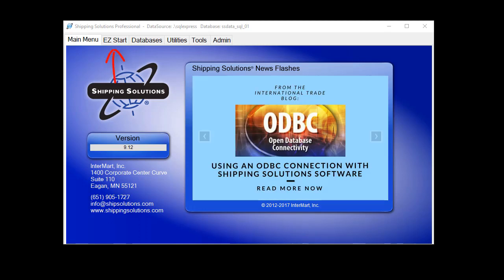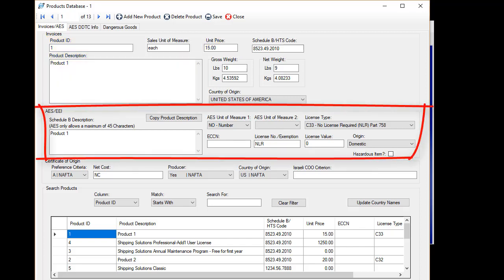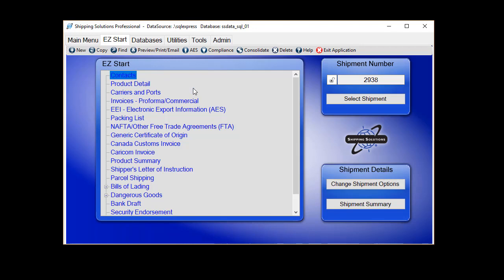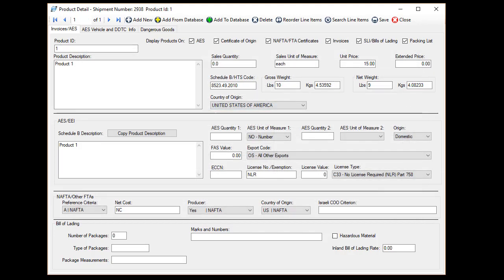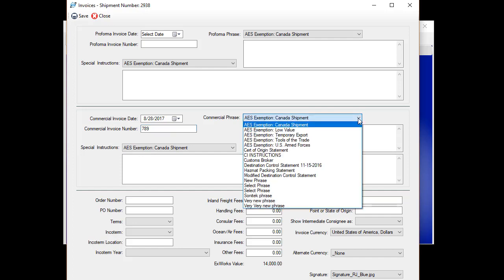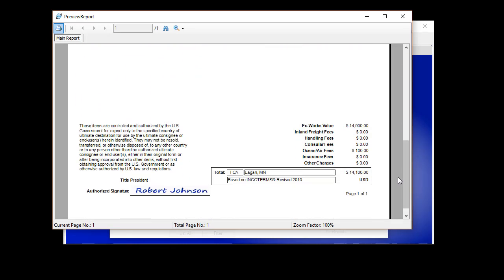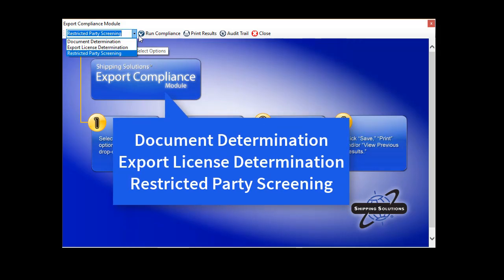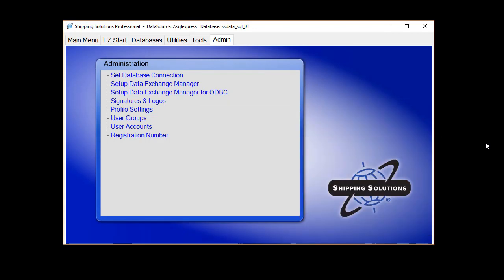Getting Started with Shipping Solutions® Export Software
Find out how Shipping Solutions can help you create your export paperwork faster and easier.